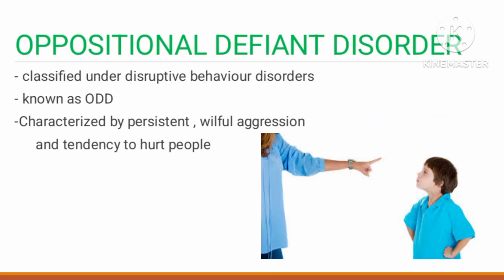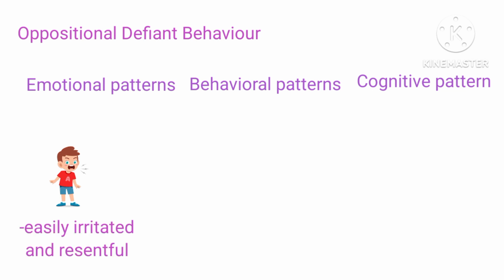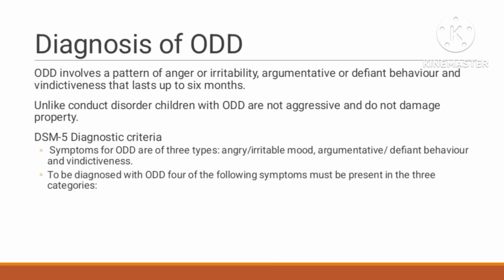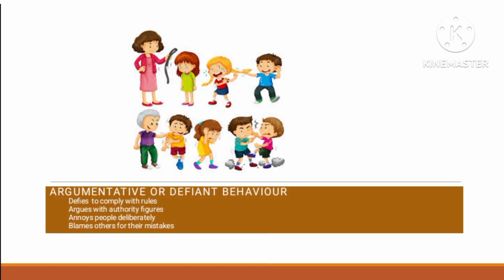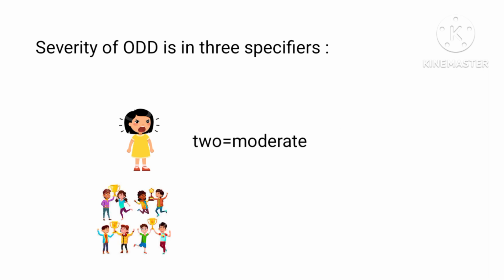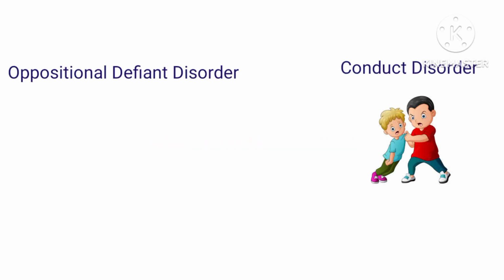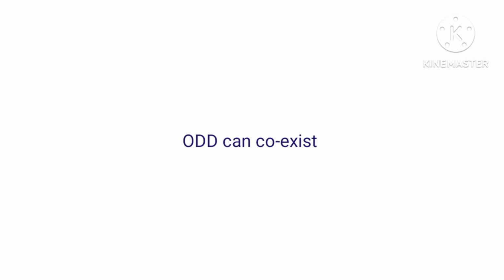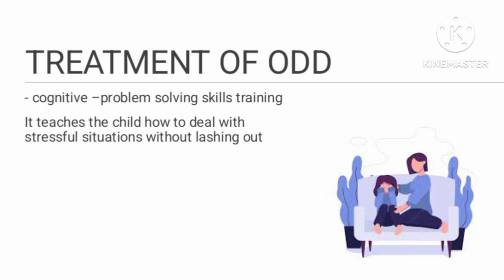Oppositional Defiant Disorder || What Is Oppositional Defiant Disorder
Opportunity Defiant Disorder || What Is Oppositional Defiant Disorder

Hey Guys!
In todays video I’ll be explaining the different types of psychology that you can register as with the HPCSA. I hope this is helpful and you enjoy.

Get to know me:
I am a 25 year year old unemployed graduate trying to give back to the community with the knowledge I have. I have studied psychology up to honors level and failed to register masters because of finances, hoping to do with time.
I believe I have so much to give and so much to educate in line with mental health and making it a priority.

REMEMBER HEALTHY MIND... A HEALTHY MIND